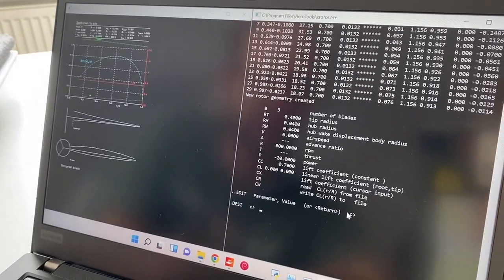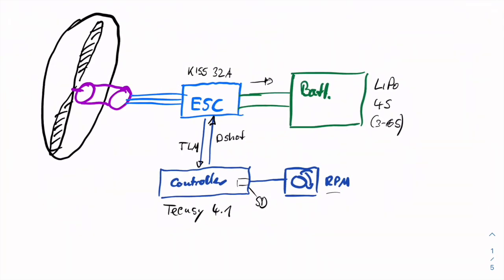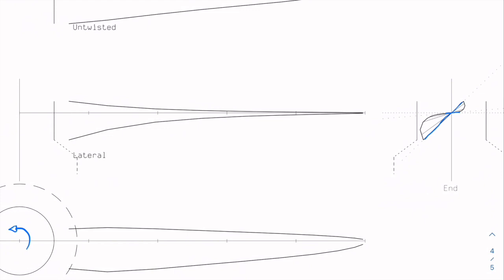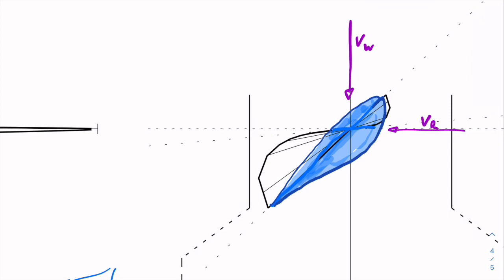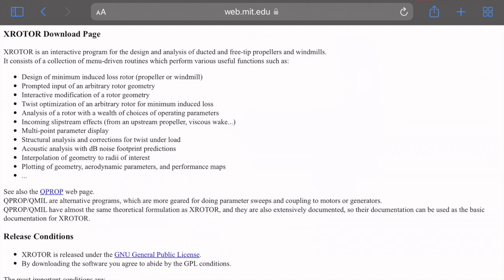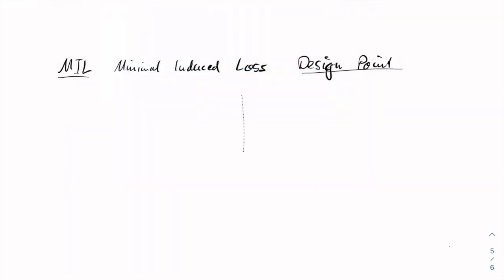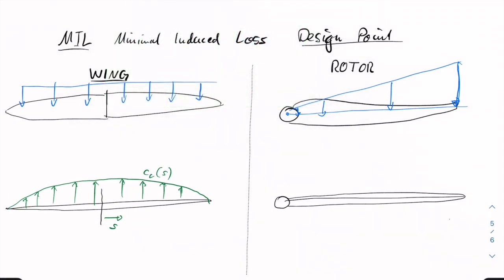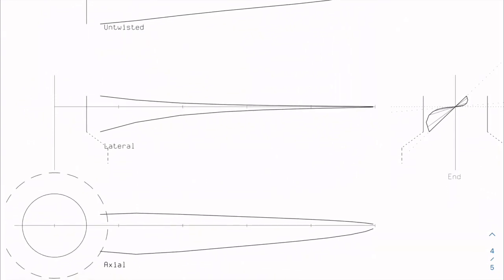Let's Build A WIND TURBINE | Aerodynamics & XROTOR (part 1)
Build Your Own WIND TURBINE | Aerodynamics & XROTOR (part 1)

In this tutorial you will learn:
[Part 1] - Theoretical | Aerodynamics & XROTOR
(1) The basic aerodynamic foundations of a wind turbine rotor
(2) How to design an optimal (MIL) wind turbine rotor using Prof. Drelas (MIT) XROTOR code
[Part 2] - Practical | CAD, Build & Test
(3) How to CAD draw/design a rotor in OnShape
(4) How to manufacture it using 3D prints and reinforcements
(5) How to build it and piece it together
(6) How to test it and analyze the data

Parts Used:
See GitHub Project (README.md)

Why do I do this?
I'm an Aerospace Engineer and love aerodynamics and practical DIY projects.

Short Project Description

This project showcases how you can build your own small Wind Turbine Generation System (WTGS) (or kleine (baby) Windkraftanlage in german, hence the name bWKA). The Power output will be around 50W for 6m/s wind velocity at a rotaional speed of around 800 rpm.

This project is split into 6 sections:
[Part 1] - theoretical part
- What are the aerodynamic principles on a turbine blade? (Aerodynamics)
- What is the MIL (minimal induced loss) design condition?

[Part 2] - practical part
- Using sketches to draw profile sections
- Creating 3D Splines
- Lofting a 3D rotor blade
- Reinforcing the rotor with Carbon (or Glass) Reinforcements (mainly rods).
- Overview of Electronics (Teensy 4.1, KISS ESC 32A)
- Introduction to the used Code
- Data Logging and Analysis of Rotational Speed, Voltage, Temperature etc.